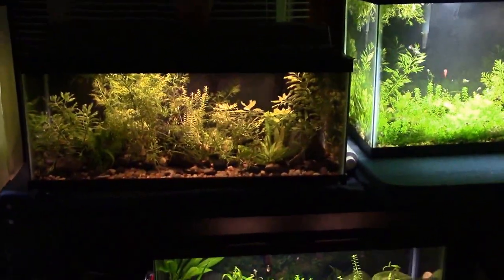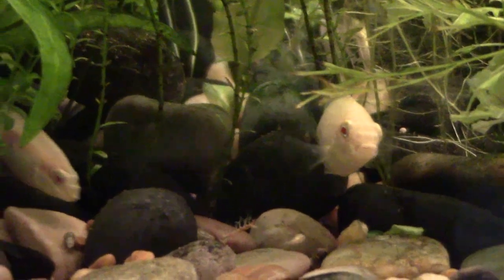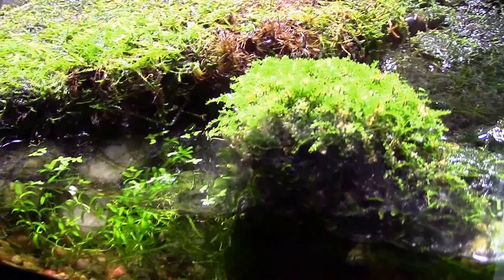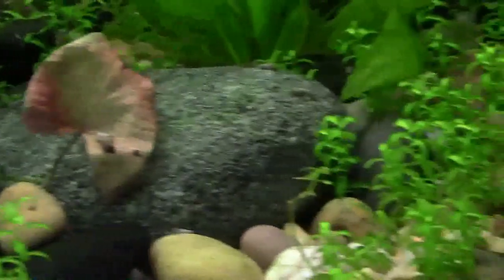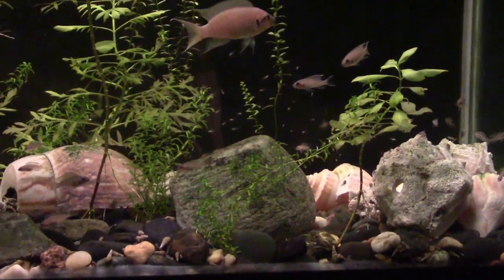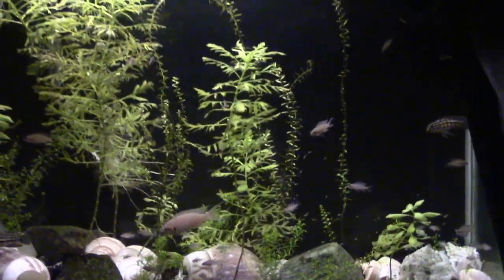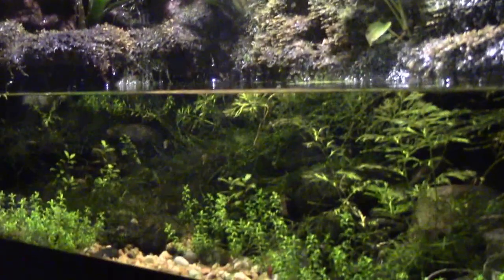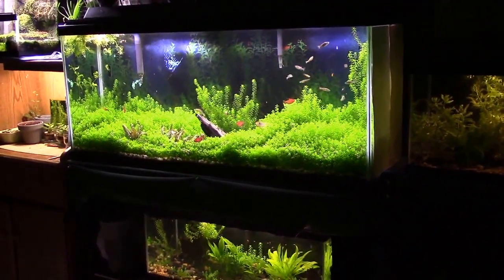Aquatic Update : GreenRoom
. Cruisin the "Green".
...Tank On!